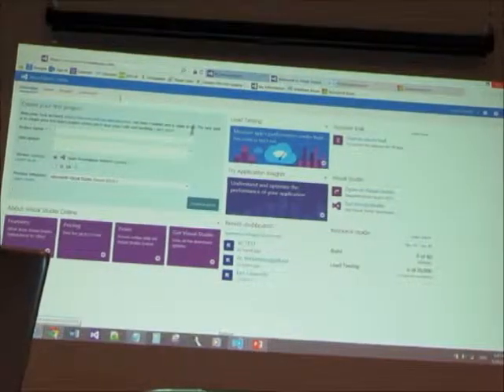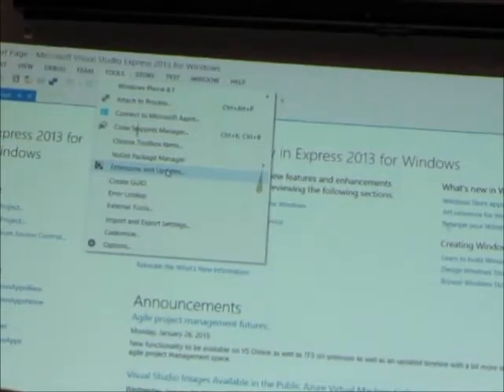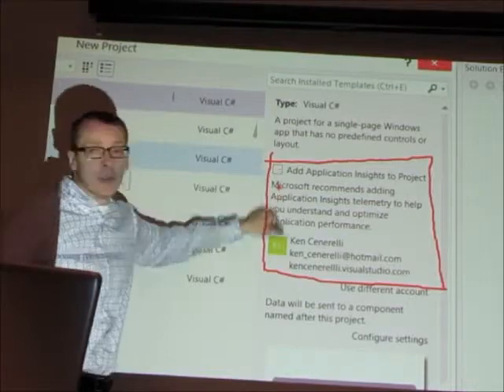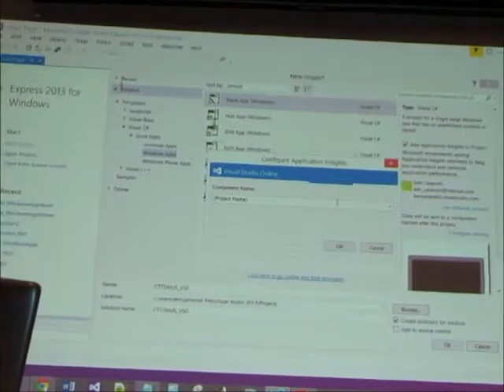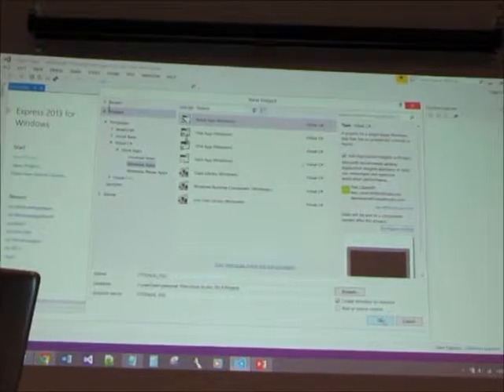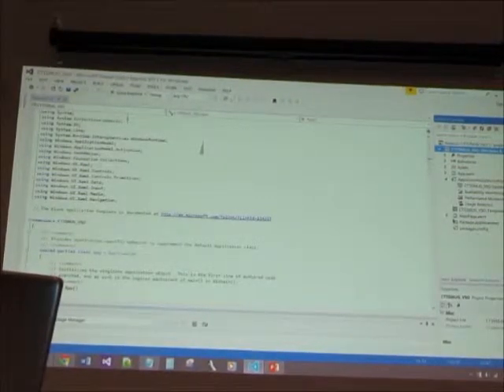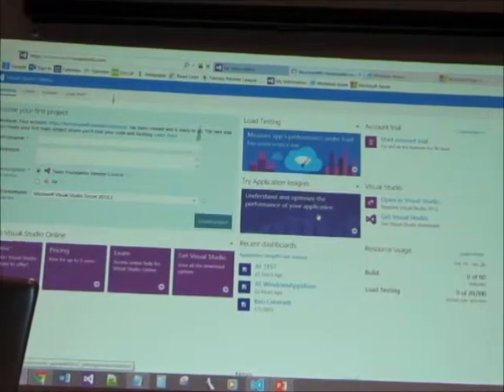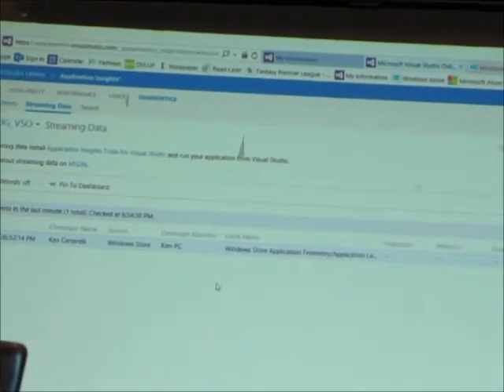Building high performance software with Microsoft Application Insights. Part 2 of 4.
Part of @KenCenerelli talk @CTTDNUG Meetup on January 28, 2015 in Kitchener, Ontario at Country Hills Community Library.
Recorded with Canon PowerShot SX 520 HS superzoom point-and-shoot camera.